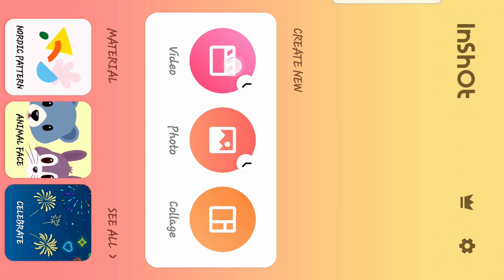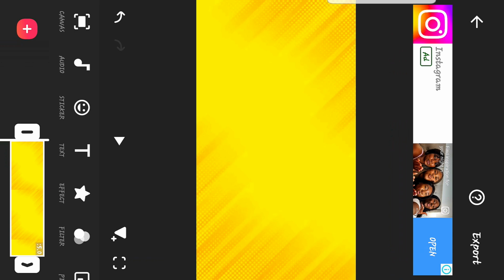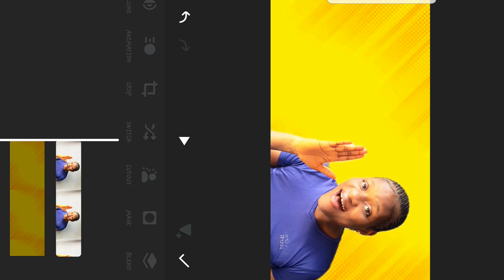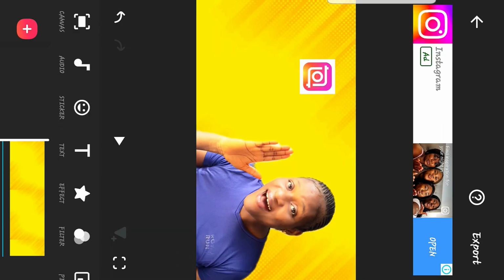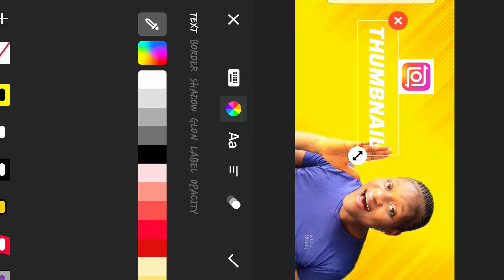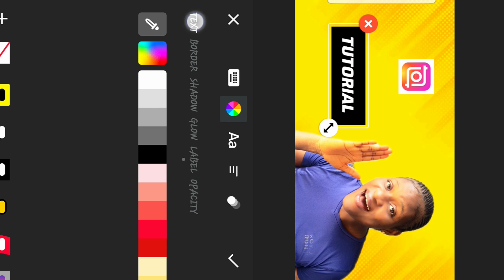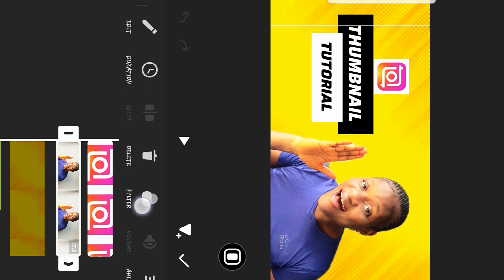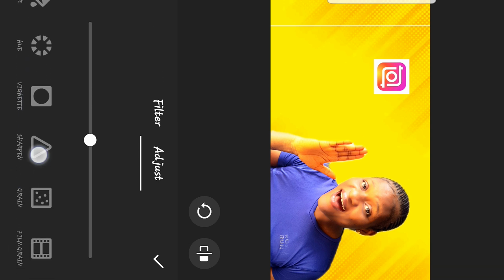How To Create YouTube Thumbnails With INSHOT! (Beginner Friendly)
Hey fam!

I’m so excited to be back with another video! In this one, I’ll be showing you how I created my YouTube thumbnail using InShot — yup, it’s my very first time trying it out and I love how it turned out!

If you’re a content creator or just starting out on YouTube, this video will give you some simple, beginner-friendly tips you can try right away. You don’t need any fancy tools — just your phone, InShot app, and a little creativity.

Watch till the end and let’s create together!

Timestamp
00:00 -  Introduction
0:27 - Appreciations
2:09 - Tutorial